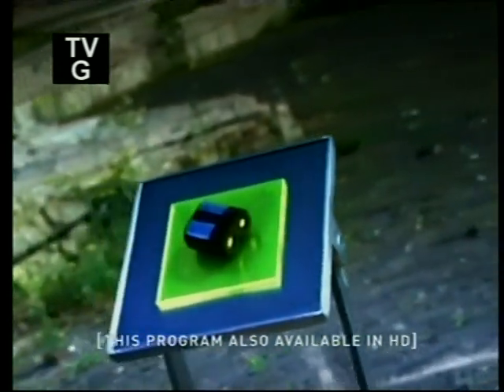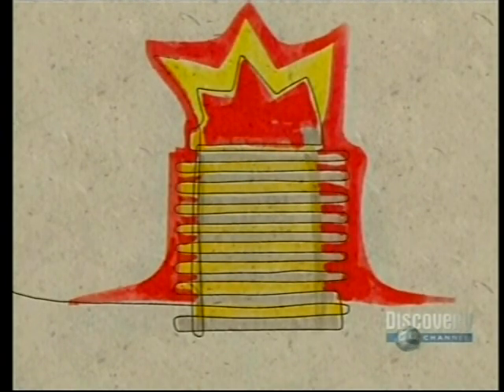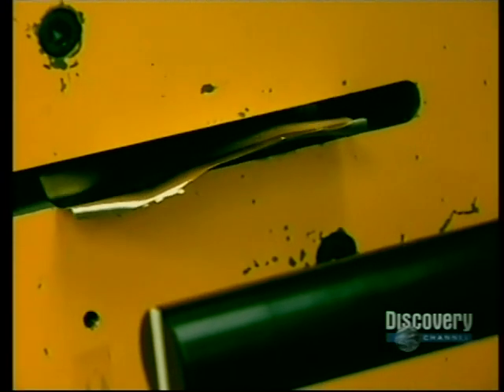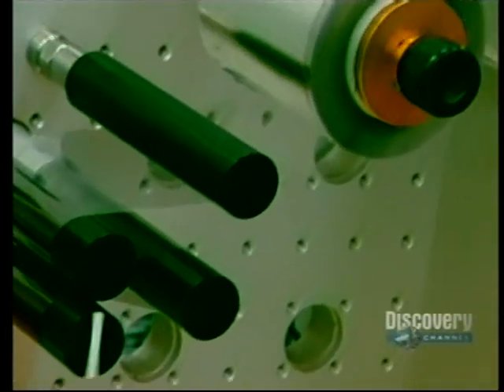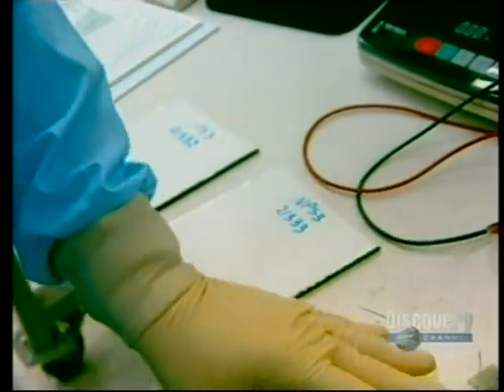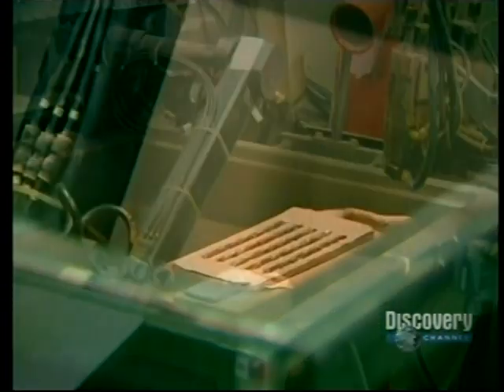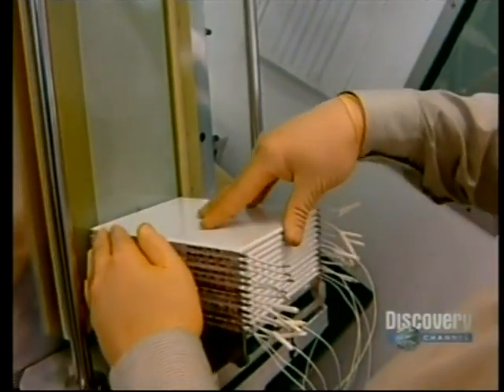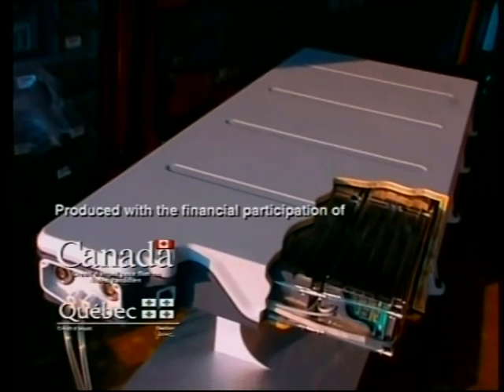How it's made Lithium Ion batteries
This is a segment from "How it's made" on lithium ion batteries